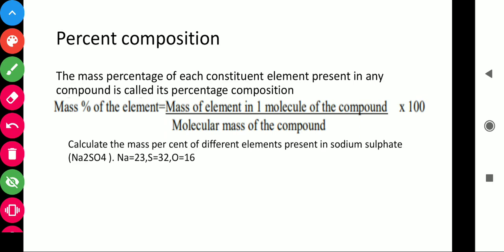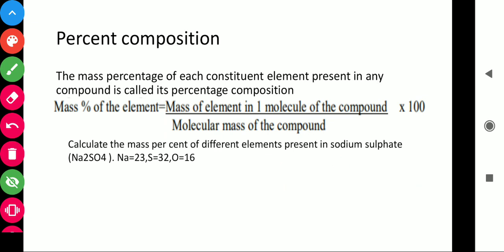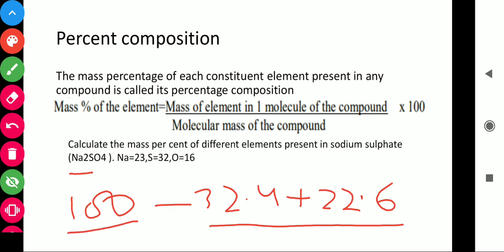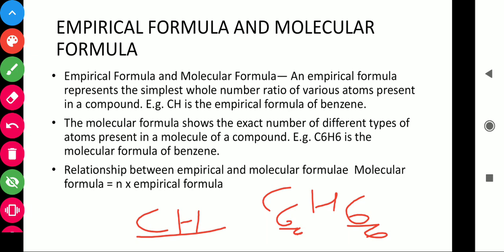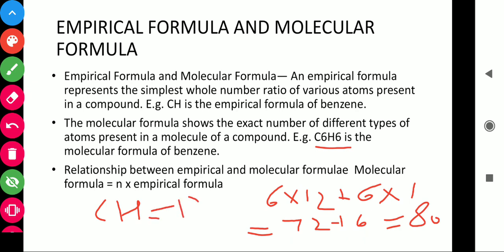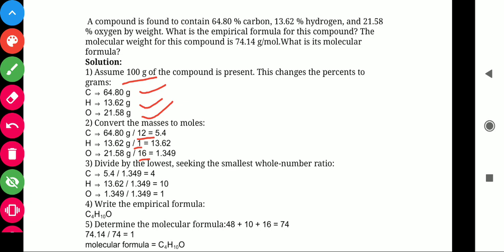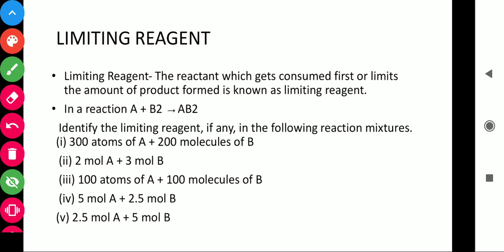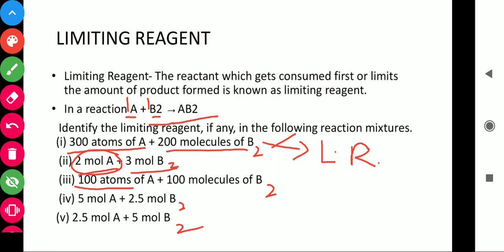Basic concepts of chemistry-2